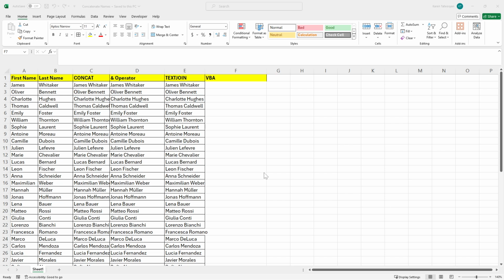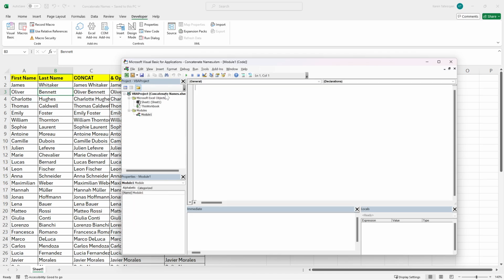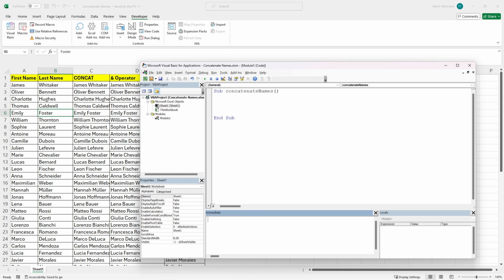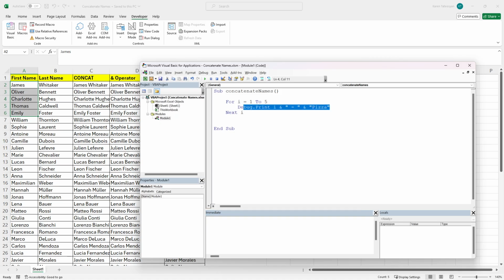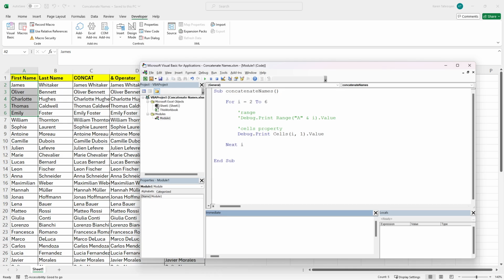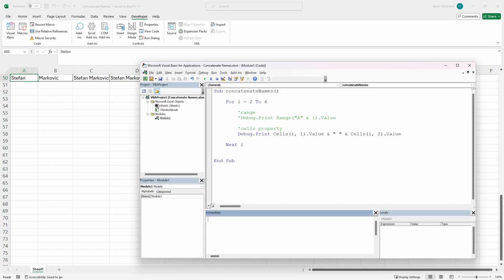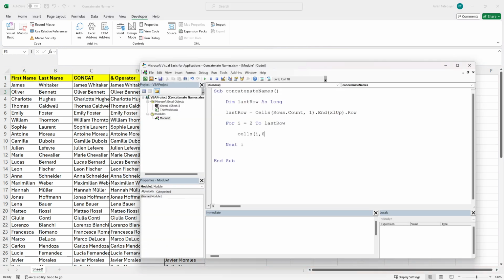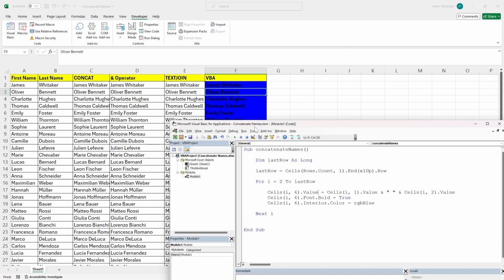Automatically Combine Names in Excel with VBA and No Formulas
In today’s video, we explore how to:
* enable the Developer tab in Excel
* refer to cells on the worksheet with VBA
* write a basic For Next loop
* combine names automatically